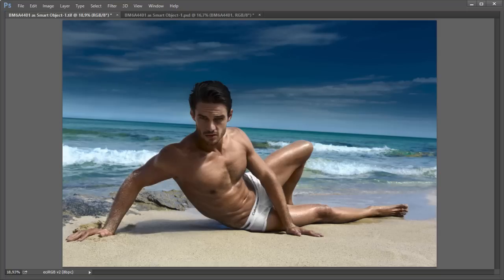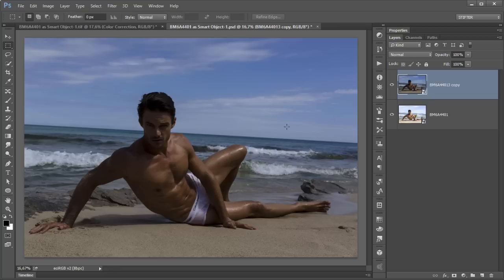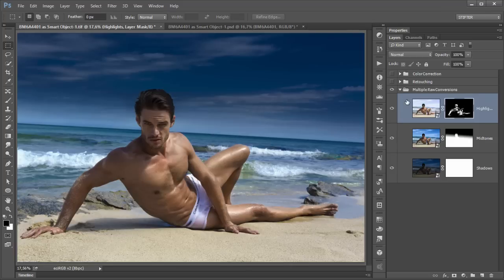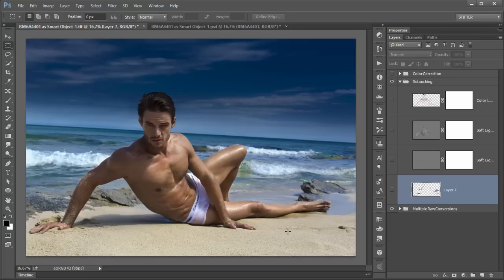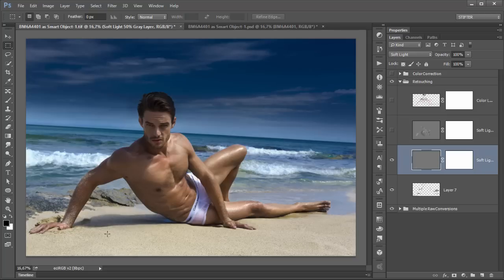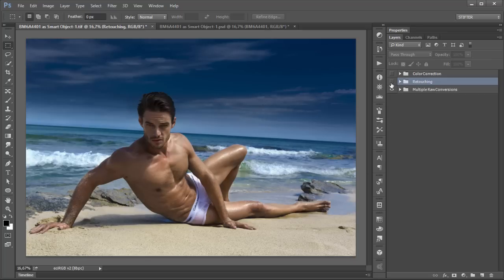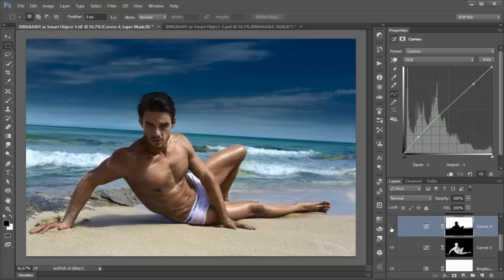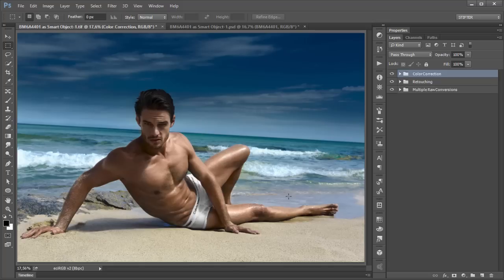Editorial Retouch From Start To Finish, Part 4 - Photoshop workflow overview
In this episode of Real World Retouching, I will be showing the retouching process workflow in Photoshop that I often use. Focusing on multiple raw conversions approach with smart objects, masking, cloning, healing and dodging & burning.

photographer: Marc Beckermann
models: Leon Nieuwoudt & Katerina Giannoglou.

Krunoslav Stifter, Author, Educator, Coach

►The Art of Dodge & Burn -- High End Industry Retouching Techniques -- Series Three